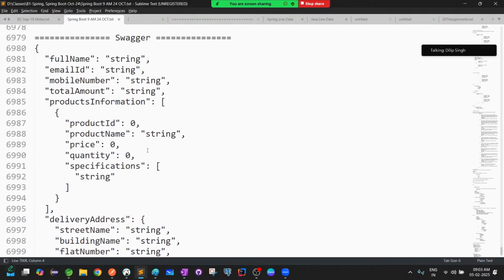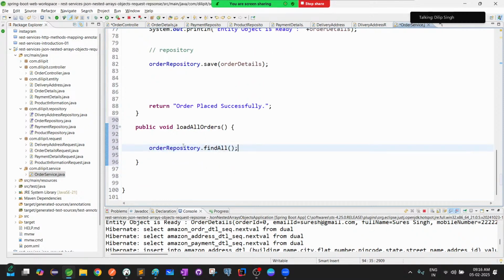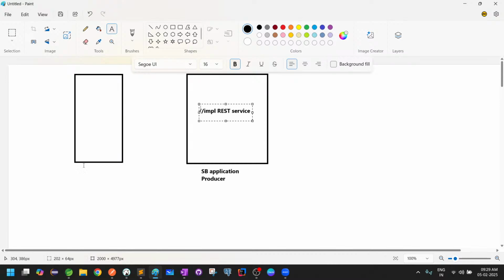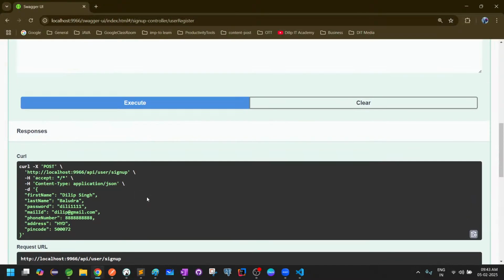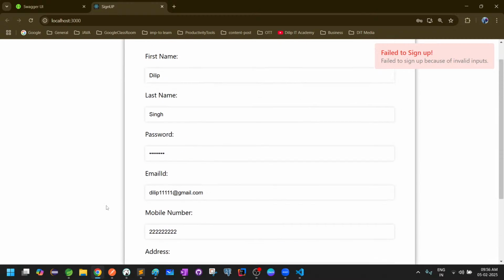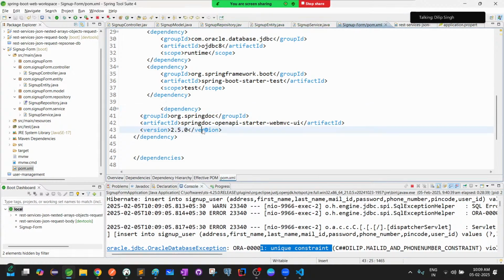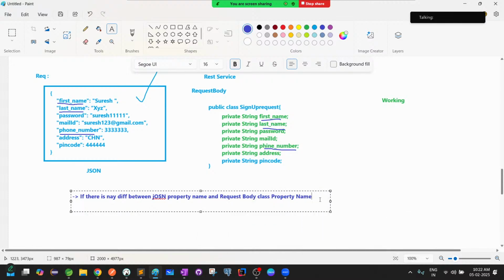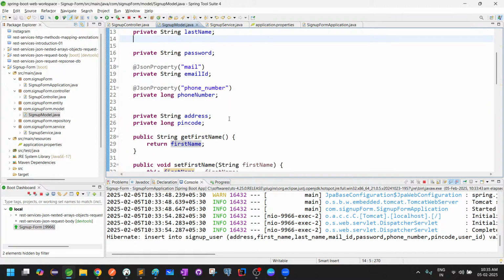Spring Boot 3 | Session 69 | Web | REST API | Frontend | ReactJS Application Integration